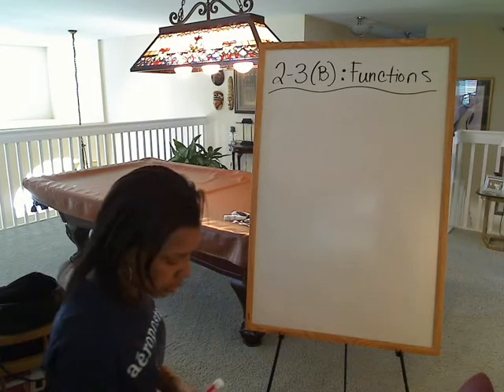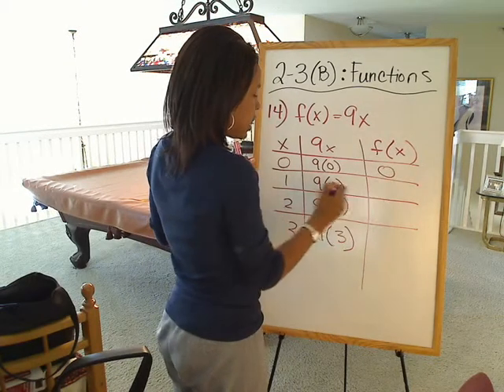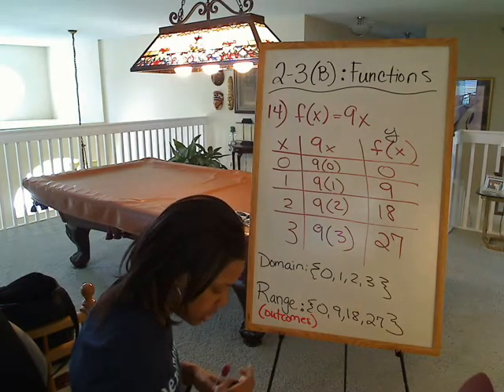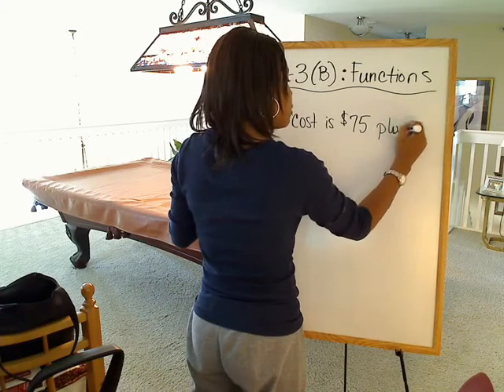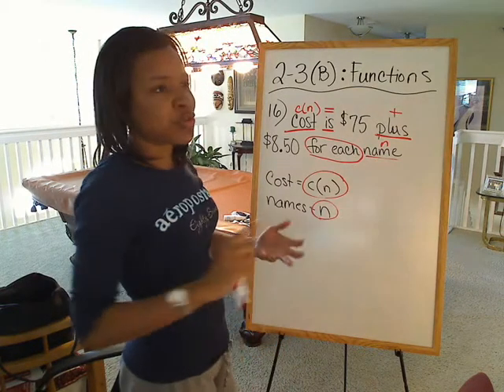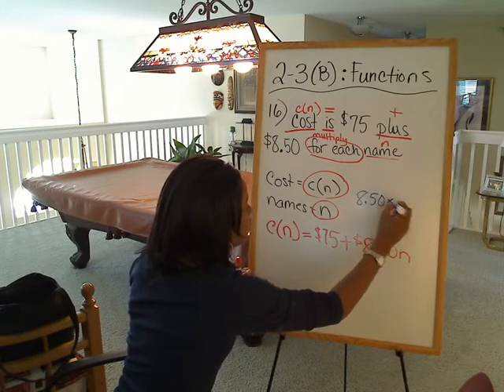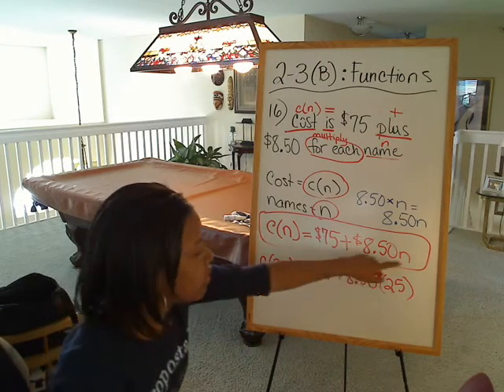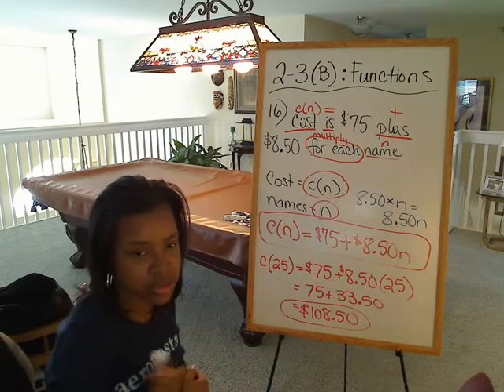2-3B pt 2.wmv